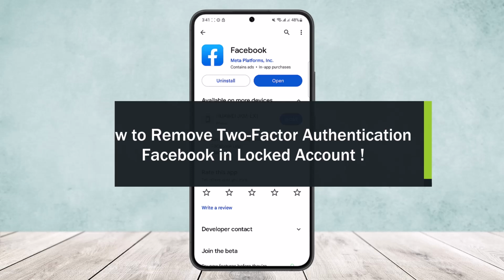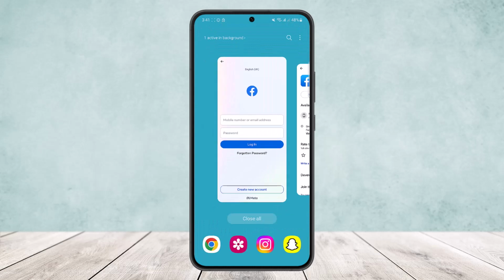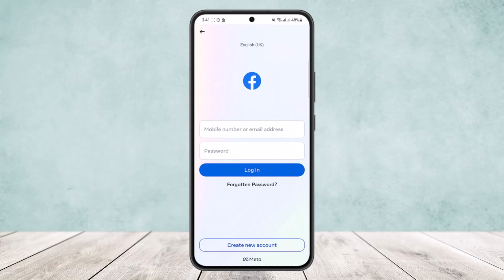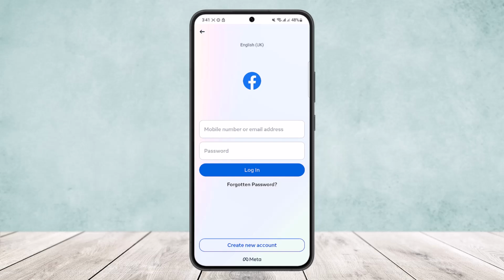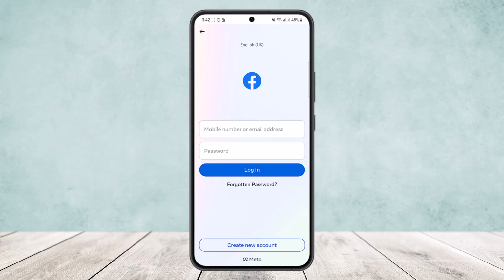How to Remove Two Factor Authentication Facebook in Locked Account !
In this tutorial video, I will simply show you how to remove two factor authentication in Facebook. So just make sure to watch this video till the end.

~ Video Chapters:
0:00 Introduction
0:11 Overview
0:39 Guide To Bypass Two Factor
1:11 Outro